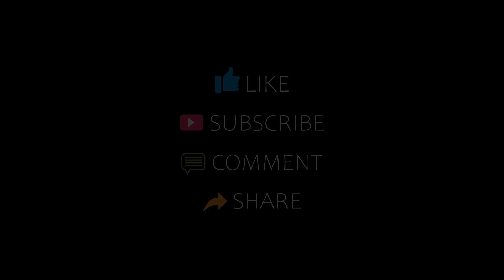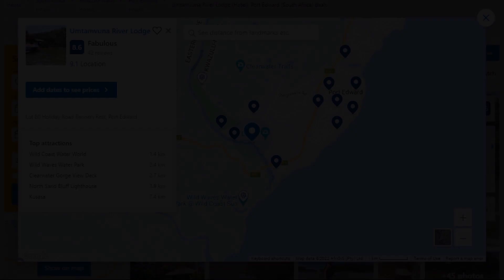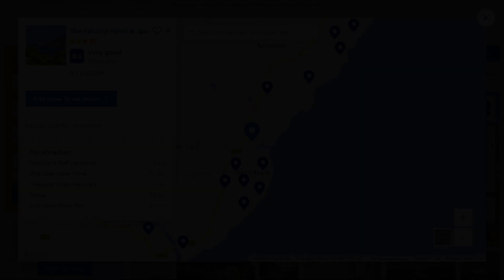Top 5 Recommended Hotels In Port Edward | Best Hotels In Port Edward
Queries Solved:
1) Top 5 Recommended Hotels In Port Edward
2) Top 5 Hotels In Port Edward
3) Top Five Hotels In Port Edward
4) Top 5 Romantic Hotels In Port Edward
5) 5 Best Hotels For Couples In Port Edward
6) Hotels In Port Edward
7) Best Hotels In Port Edward
8) Top 5 Luxury Hotels In Port Edward
9) Luxury Hotel In Port Edward
10) Luxury Hotels In Port Edward
11) Luxury Stay In Port Edward
12) Top 5 4 Star Hotel In Port Edward
13) Best 4 Star Hotel In Port Edward
14) 4 Star Hotel In Port Edward

Track Title: Reasons To Hope
Artist: Reed Mathis